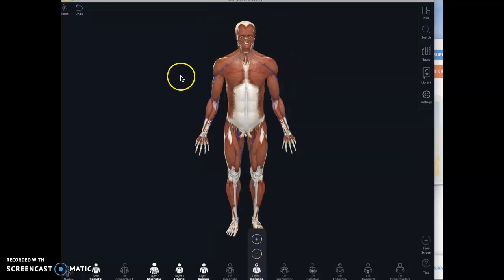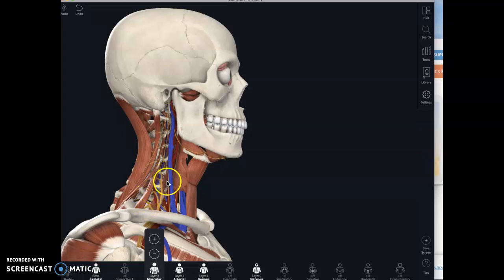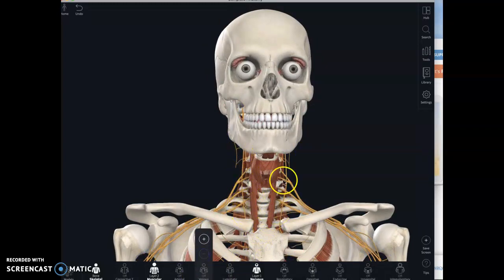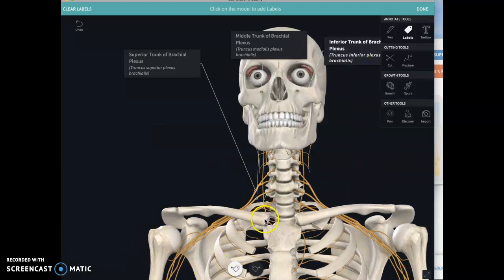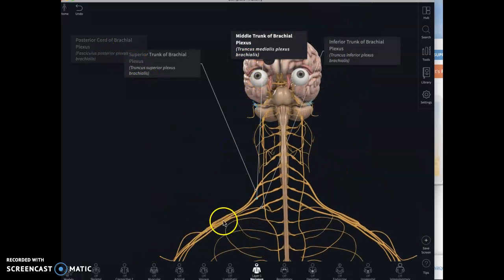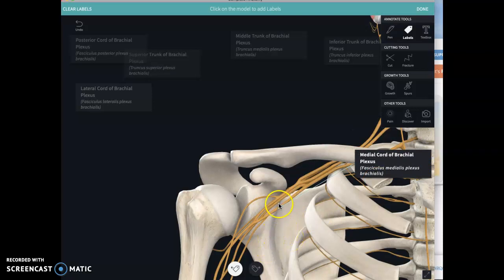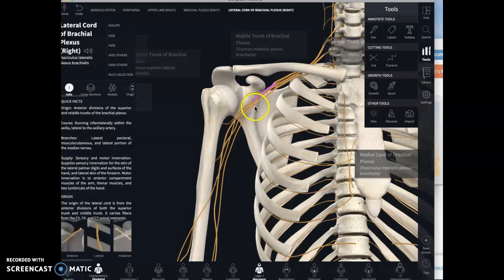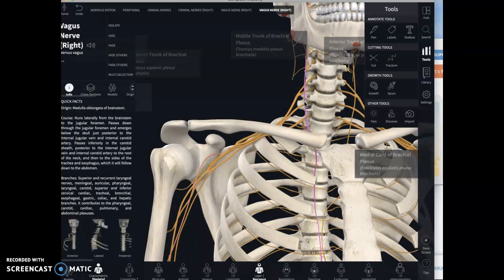Brachial plexus dissection using complete anatomy